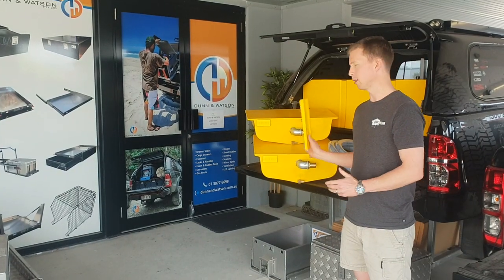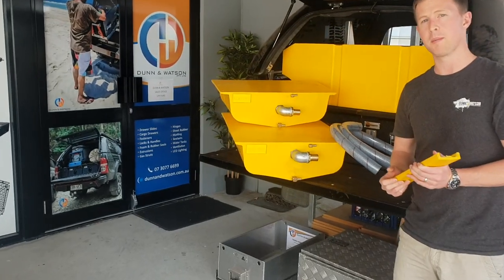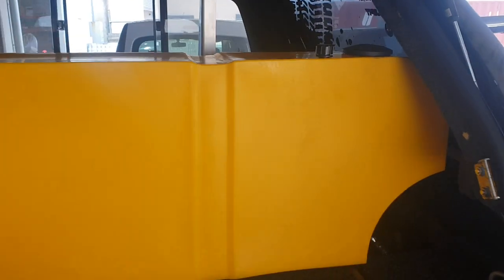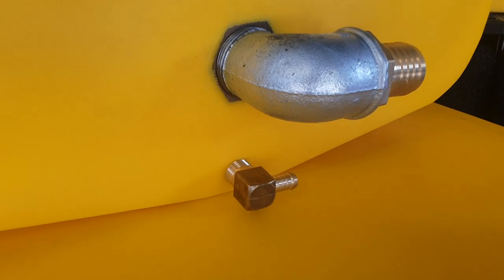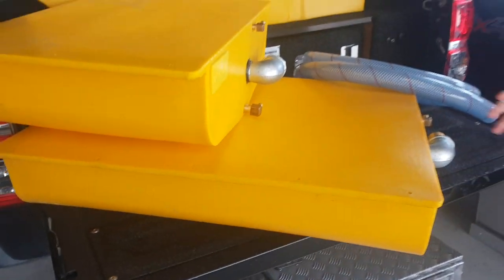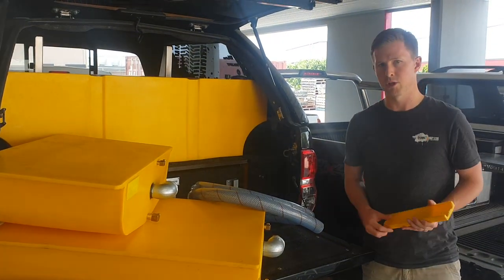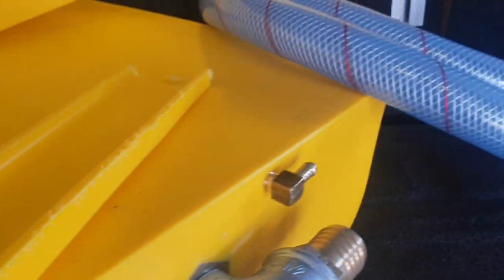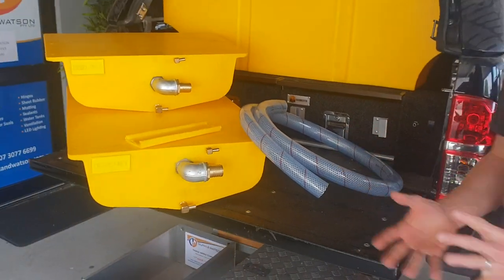Dunn & Watson Diesel Tanks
Dunn & Watson Pty Ltd is a proudly Australian Owned and Operated supplier of Water Tanks used in the manufacture of Toolboxes, 4wd Camper Trailers, Caravans, 4x4 Ute Trays and Canopies as well as cargo drawers and fridge slides. As a verified Australian Manufacturer we know our products work to the highest standard as we not only supply leading Australian Manufacturers but also use our own products in our range of Ute Tray and Canopy Accessories, Cargo Drawers and Fridge Slides to name a few.

In this video we are showing our Diesel Tanks

For further information regarding this product please